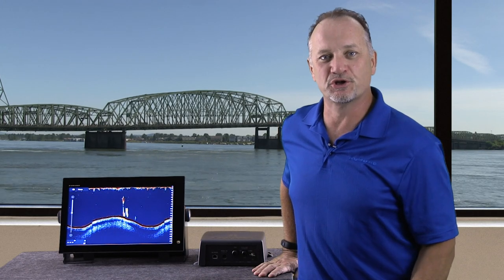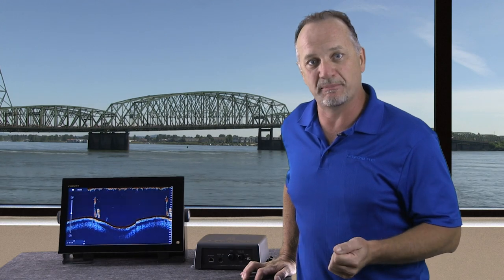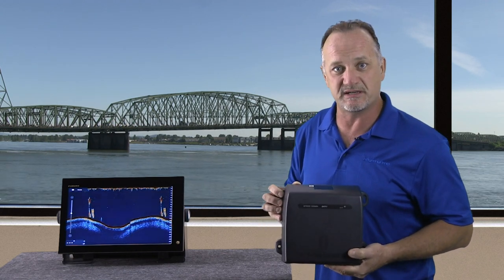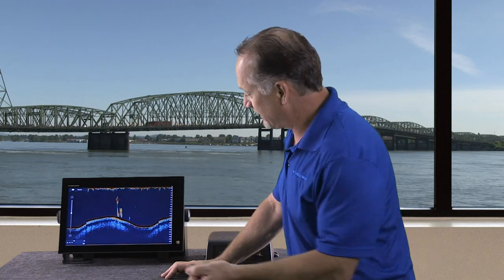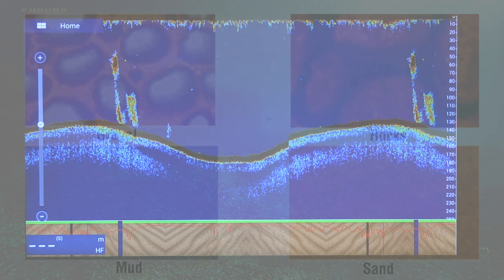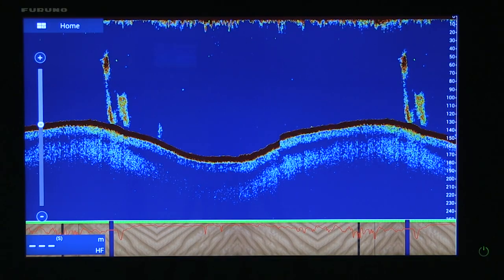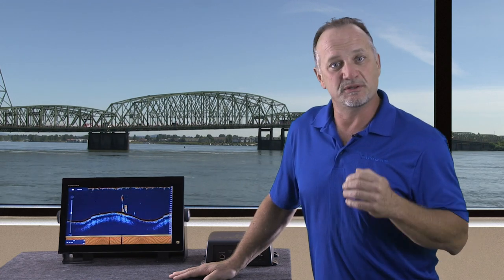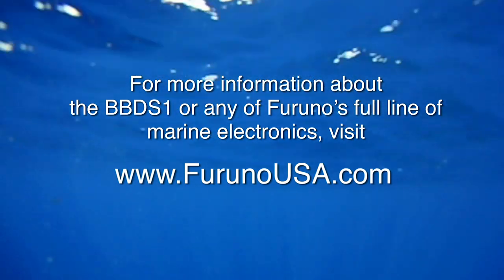Furuno BBDS1 Black Box Network Fish Finder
This video gives you a first look at the BBDS1 Black Box Fish Finder for NavNet TZtouch, TZtouch2 and NavNet 3D. The BBDS1 replaces the DFF1 Black Box Network Fish Finder.

Network Fish Finder & Bottom Discrimination all rolled into one
The BBDS1 is a network fish finder for NavNet 3D, NavNet TZtouch and NavNet TZtouch2 that features an all new bottom sonar discrimination function, as well as the FDF (Furuno Digital Filter) capability of the DFF1. The BBDS1 determines the bottom structure and separates them into the following categories: mud, sand, gravel, and rock. This is achieved by analyzing echo characteristics from the bottom components such as particle size and hardness. Connect the BBDS1 to your NavNet network and get ready for your system to provide you with valuable information to locate rich fishing grounds, boosting your catch.

There are two bottom discrimination display modes to select from, Standard Mode and Probability Mode. In Standard Mode, the most probable materials on the bottom (mud, sand, gravel or rock) are indicated in either graphic mode or a 4-color bar on the bottom of the display.

Furuno Digital Filter (FDF™) Fish Finder
Furuno Digital Filter (FDF™) Fish Finders feature advanced filtering capabilities and digital auto tuning, which eliminates noise. Furuno FDF Fish Finders deliver the ability to spot individual fish with clarity, accuracy and detail. Whether in shallow or deep water, Furuno FDF Fish Finders give you what you would expect from a Fish Finder at all times.

Know more about the fish under your boat
Furuno’s award winning network Fish Finders offer a unique fish size analyzer function, ACCU-FISH™. The ACCU-FISH™ algorithm analyzes echo returns to compute individual fish size and display it on the screen.

Classify the seafloor with Bottom Discrimination Mode
Utilizing input from the Network Fish Finders BBDS1 or DFF1-UHD, the bottom discrimination display will be shown in the following four categories; "Rocks", "Gravel", "Sand" and "Mud", either in dedicated graphics or colors with corresponding probability. This information is helpful in spotting rich fishing grounds where you can boost your catch of the day.